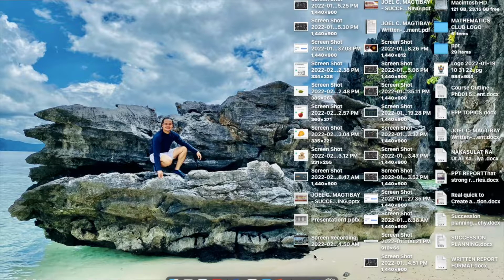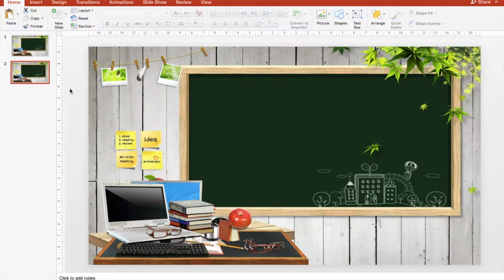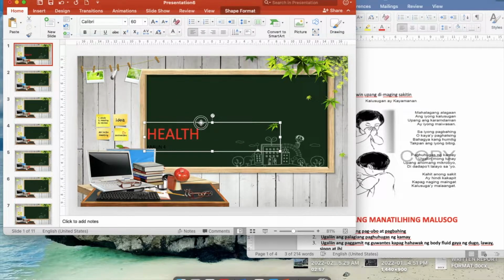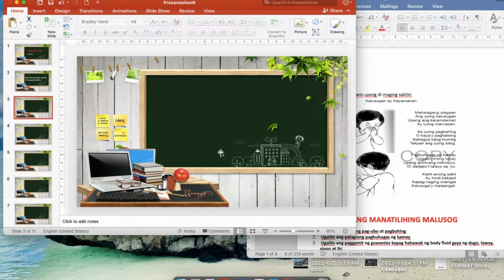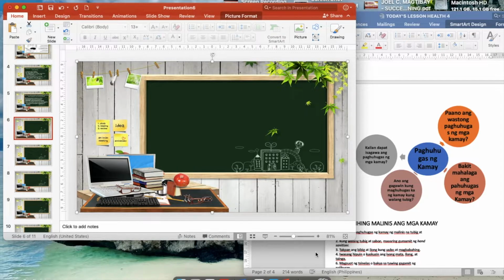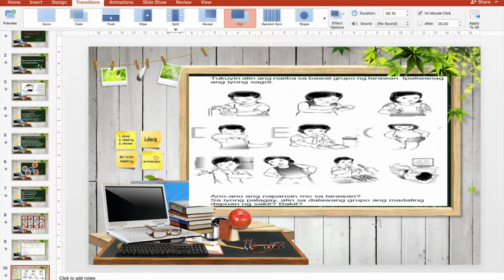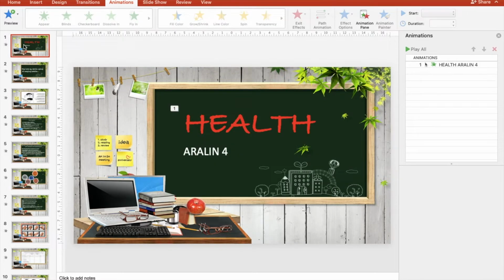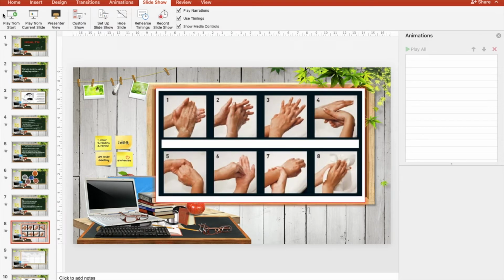SIR JOEL M POWERPOINT TUTORIAL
How to make a Powerpoint Presentation